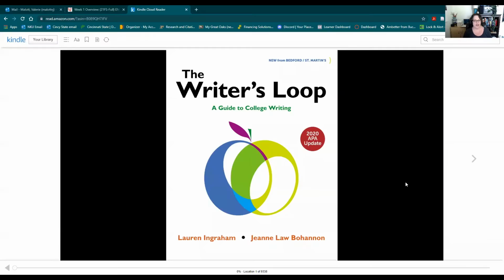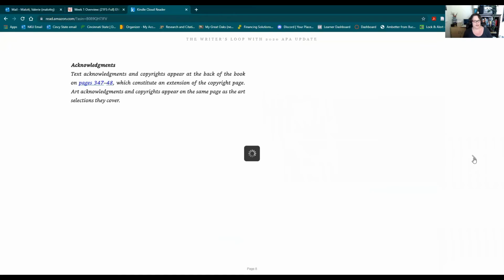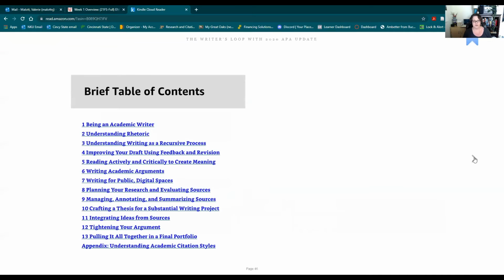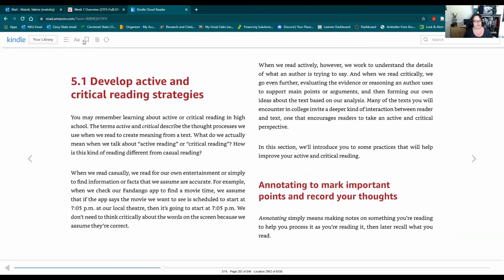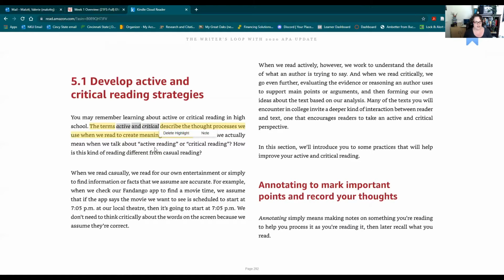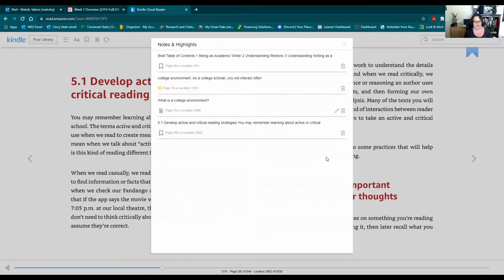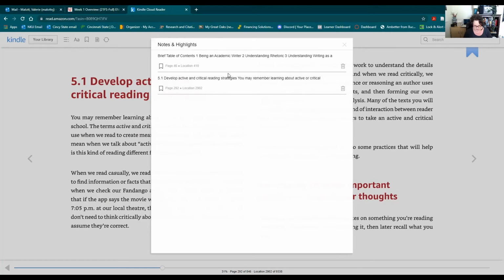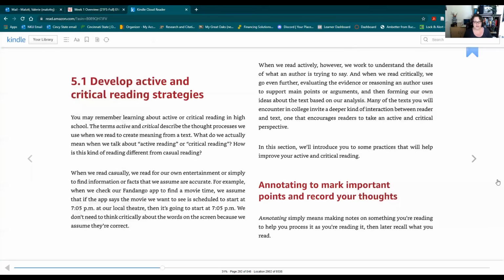Annotating an eBook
Brief tutorial on using highlighting and notes in eBooks.